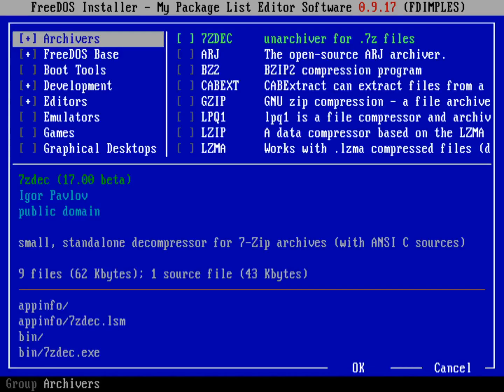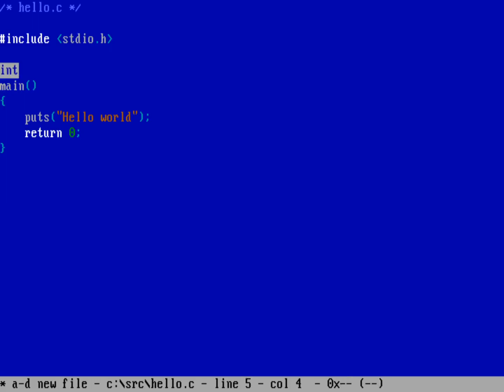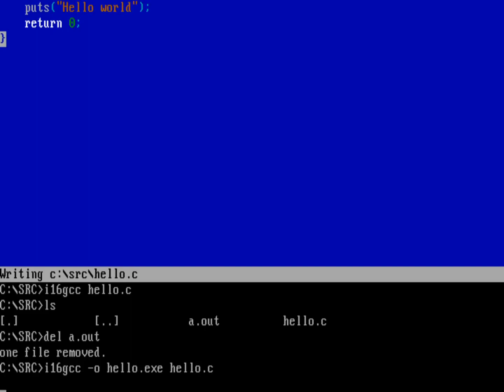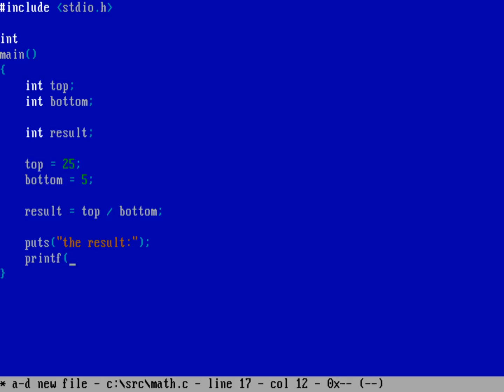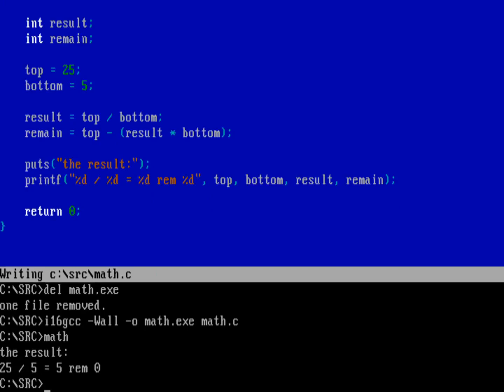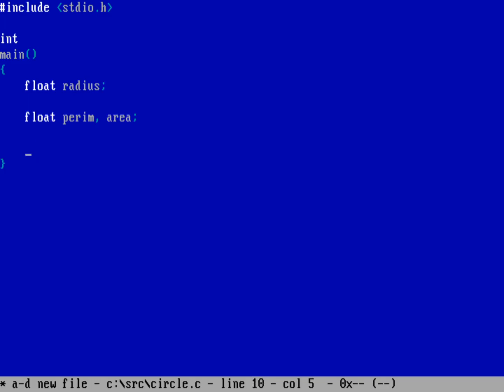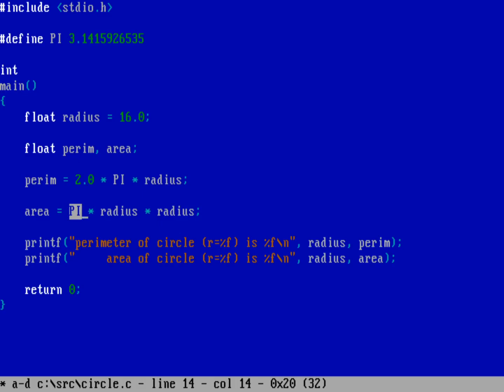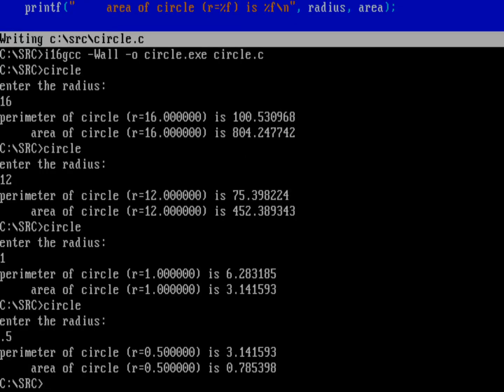Writing FreeDOS programs in C (let's get started)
In part 2 of my video series, we'll get started in C programming. This is an introduction to C programming, including the anatomy of a C program, variables, operations, constants, and a few functions. Follow along with the programming guide to learn more!